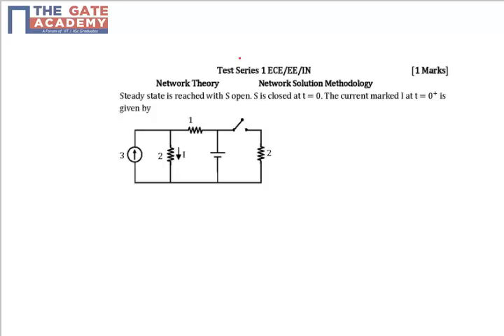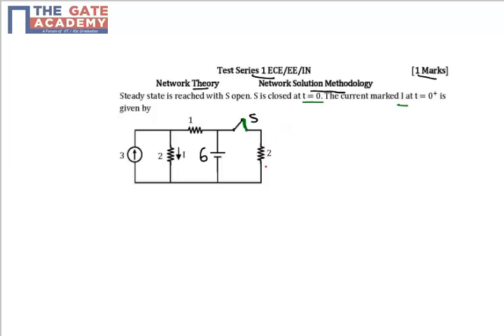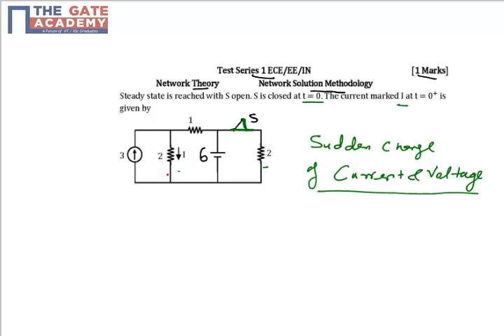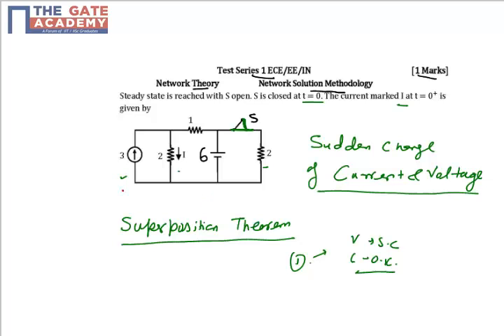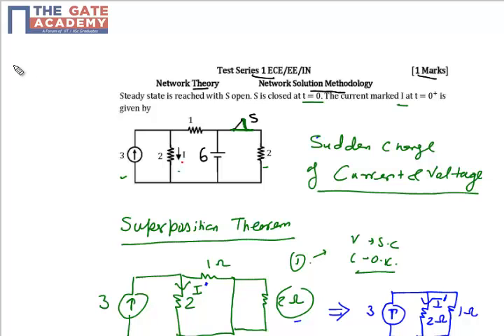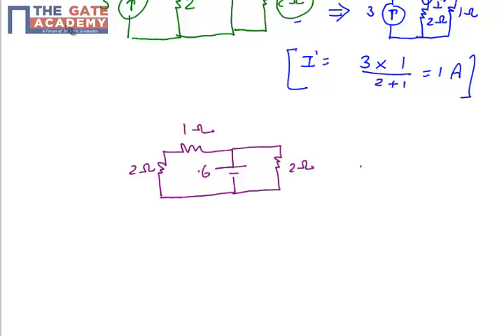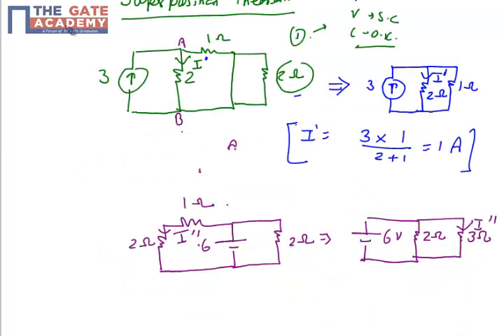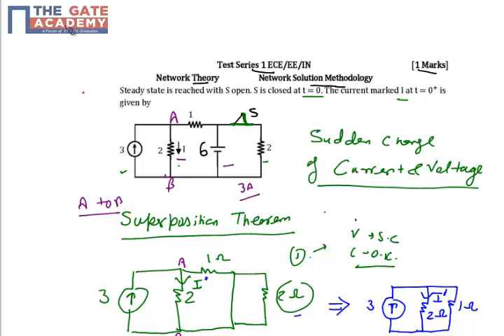GATE 15 AIMTS 1 QNo 4